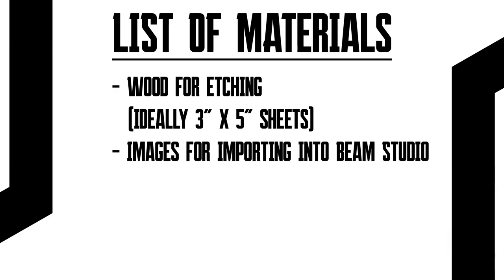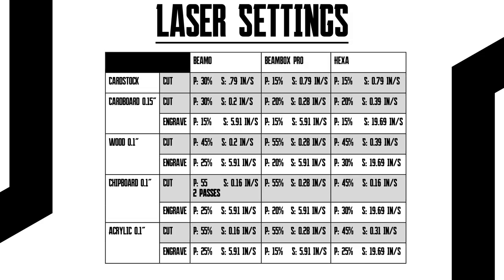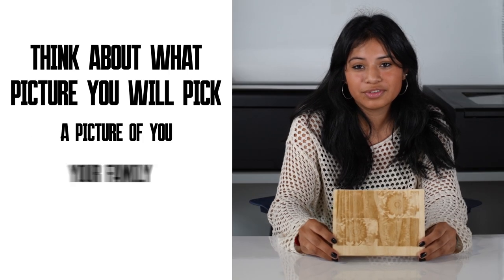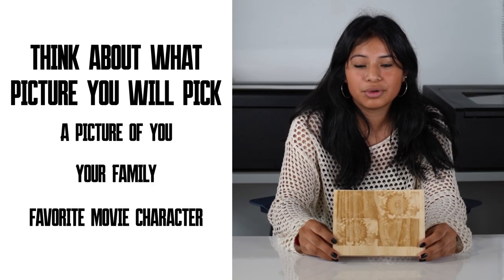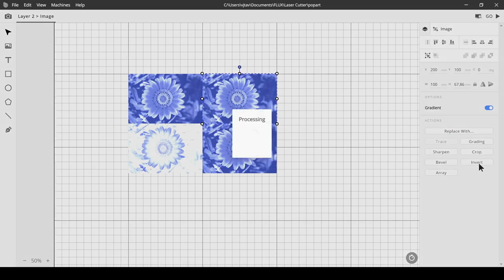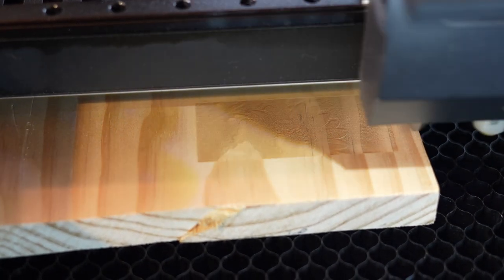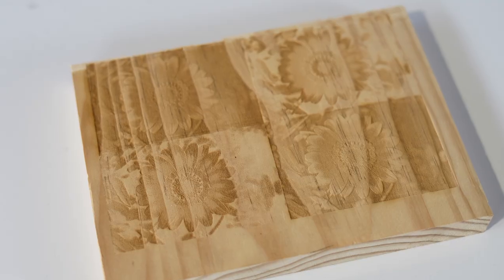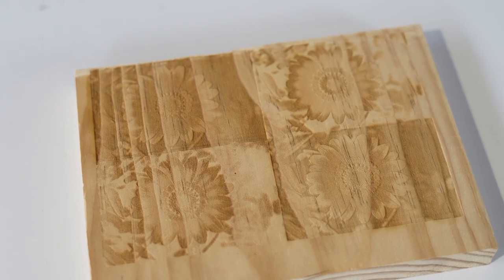FLUX Laser Cutting Curriculum #17 | Photo Engravings With Gradient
Welcome to FLUX Laser Cutting Curriculum Lesson #17 for Grade 4 to Grade7
From this lesson, students will be inspired by stacked cardboard sculptures and functional objects (vases, bowls, lamp shades) and design/build their own.
You can find the complimentary project download from Design Market , you can access the SVG files and the project worksheet that provides a detailed lecture procedure and learning objectives.

-About FLUX Curriculum -

FLUX teams up with Flux Space to revolutionize STEAM education through CO2 laser cutters. Together, we’ve developed a curriculum for K-12, merging hands-on projects with foundational STEAM concepts. Our CO2 lasers transform classrooms, bridging theory and tangible learning, and preparing students for a future filled with innovation.